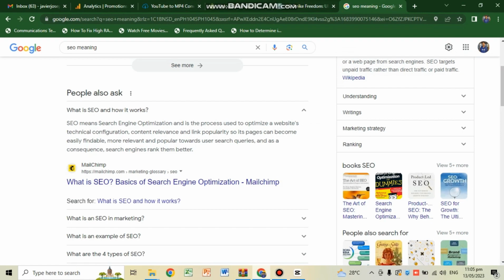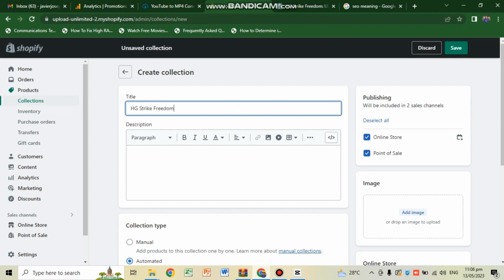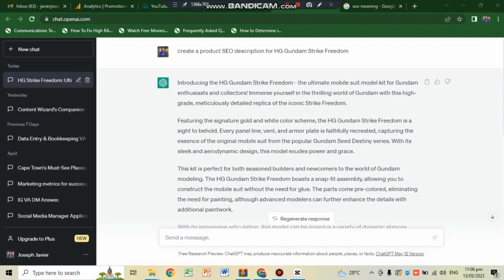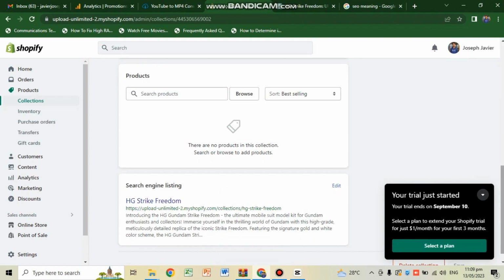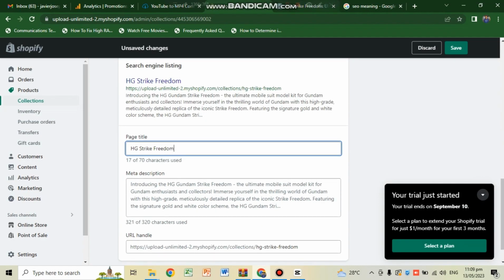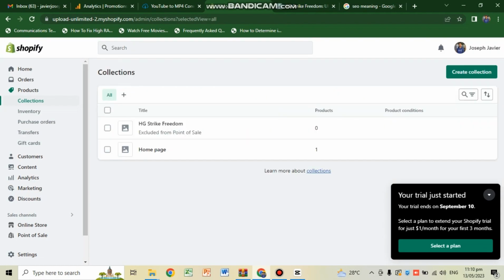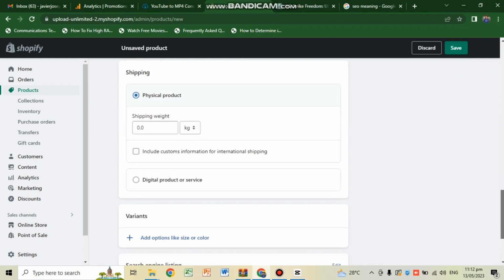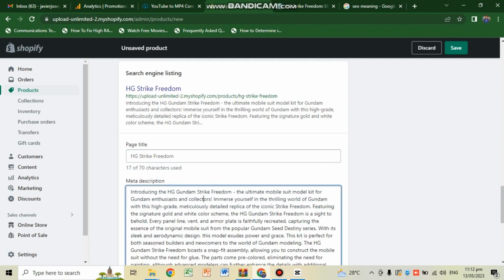How To Use Shopify For SEO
Shopify online stores have SEO built in and features to help you optimize your content. Some SEO is taken care of automatically: auto-generated canonical tags are added to pages to prevent duplicate content from appearing in search results, your website's sitemap.